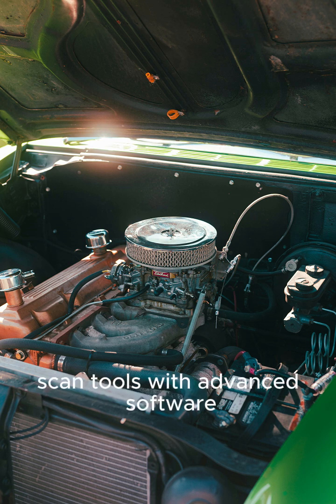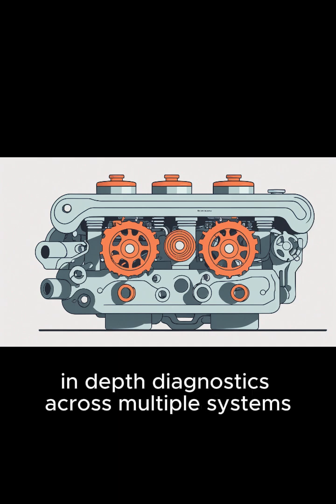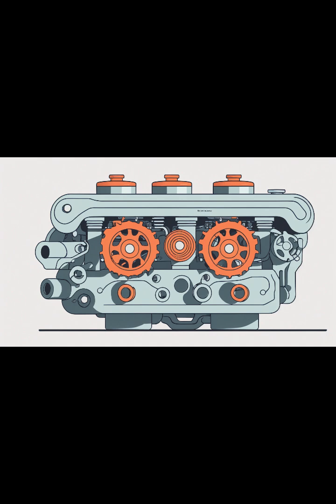How Advanced Automotive Fault Diagnosis used in Today World.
automotive diagnostic scan tool is a critical device for identifying and troubleshooting problems in a vehicle's electronic and mechanical systems. These tools connect to the OBD-II (On-Board Diagnostics) port, standard in vehicles made after 1996, and help detect issues related to the engine, transmission, ABS, airbag system, and more.

✅ Key Features of a Diagnostic Scan Tool
Feature Description
DTC Reading/Clearing ; Reads Diagnostic Trouble Codes and erases them once fixed.
Live Data Streaming ; Displays real-time sensor data like RPM, O2 levels, fuel trims.
Freeze Frame Data; Shows data at the exact moment a fault occurred.
I/M Readiness Monitor; Checks if the car is ready for emissions testing.
Bi-directional Control ; Lets you control components (e.g., fuel pump, fans)—found in advanced tools.
ECU Coding/Programming ; Allows configuration or replacement of control modules (advanced use).
Service Functions ; Includes oil reset, battery registration, DPF regeneration, TPMS reset, etc.

 How It Works:
1,Plug into the OBD-II port (usually under the dash).

2,Turn on ignition (engine on or key in "run").

3,The scan tool will communicate with the ECU and retrieve stored codes.

4,Interpret the codes (e.g., P0300 = random/multiple cylinder misfire).

5,Use live data to pinpoint what’s causing the issue.